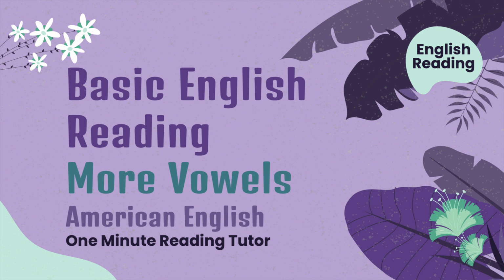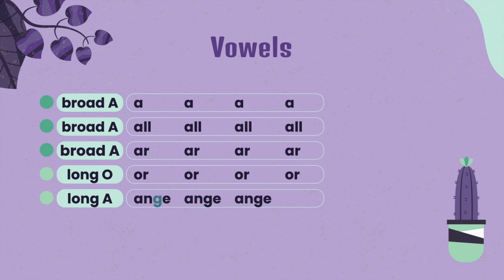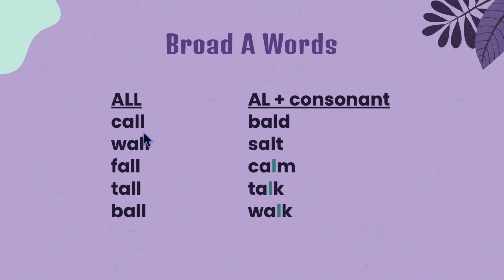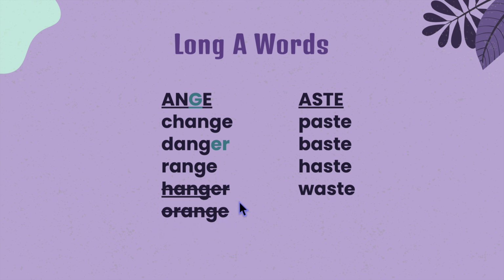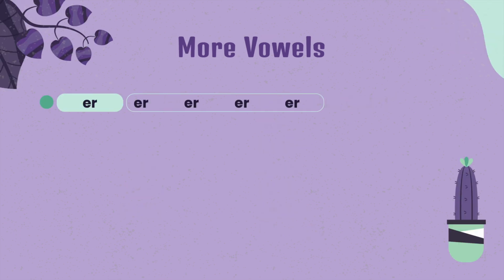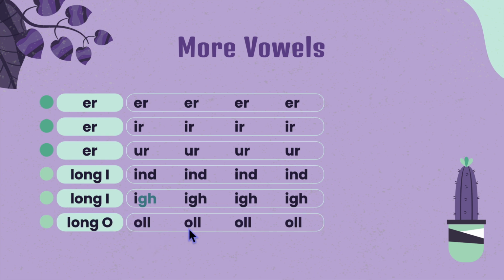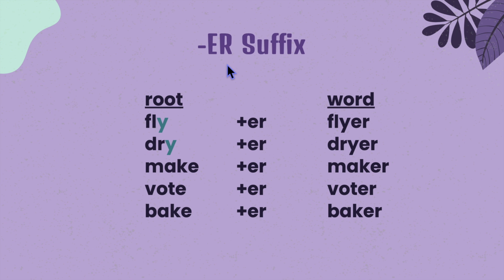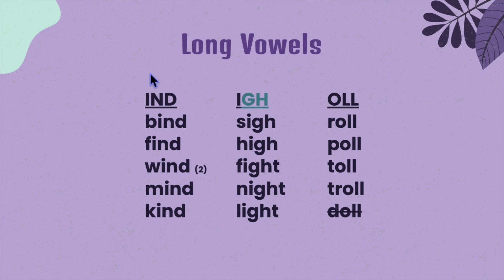More Vowel Sounds for Beginner English Reading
Unlock the secrets of reading English with an American accent! This targeted English reading practice is perfect for grade 1 and grade 2 students, as well as anyone eager to boost their phonics skills and master letter sounds. Get ready to dive into this phonics lesson and read English with confidence!

Vote on what type of new content you'd like Visit Me on Facebook